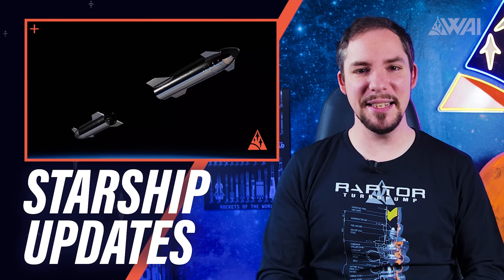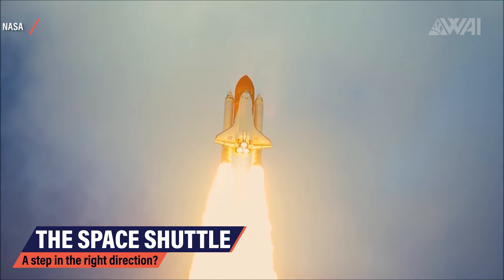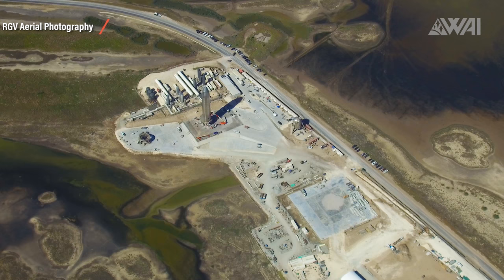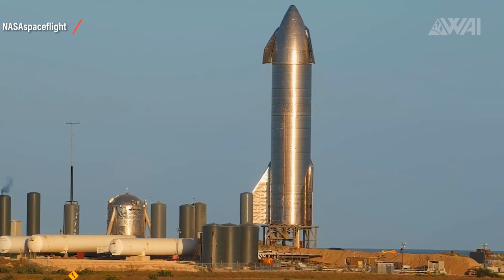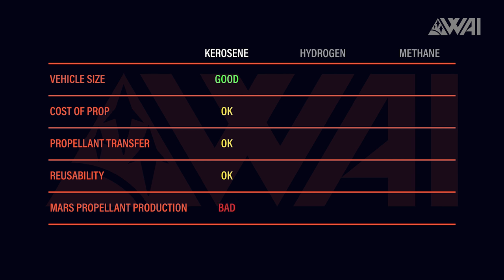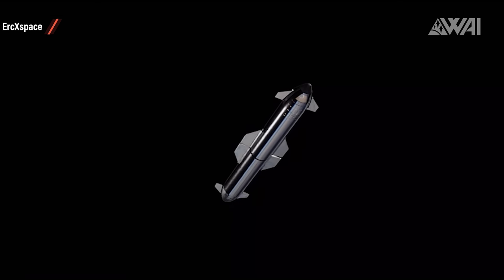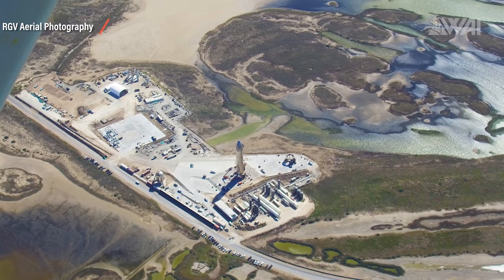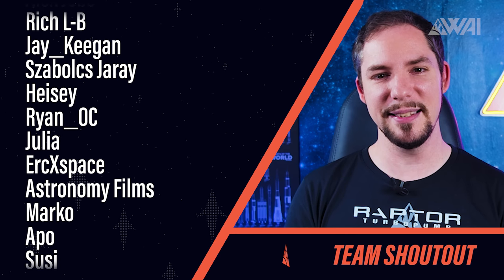136 | SpaceX Starship: Launch Confirmed!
Use the code WhatAboutIt to sign up for just $14.99 for the whole YEAR

Send your name to the Moon!
I need more space is doing a Moon mission, where you can send YOUR name (or any name) to the Moon! Check it out!!! Deadline is Monday, December 1st!

Today amongst other things I’ll explain to you, what the four essential elements are that make the SpaceX Starship program possible.

Credit:

⭐SpaceX
⭐NASA
⭐Everyday Astronaut: @Erdayastronaut

Thumbnail: @RGV Aerial Photography